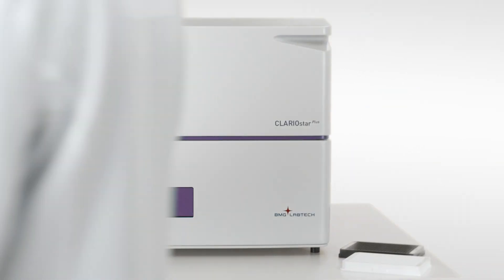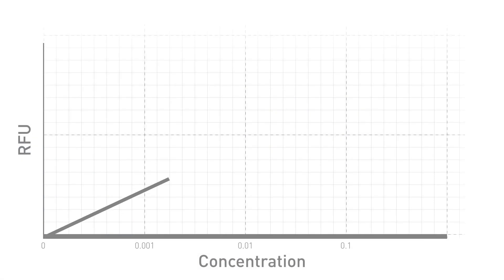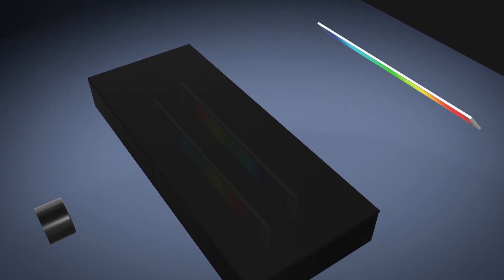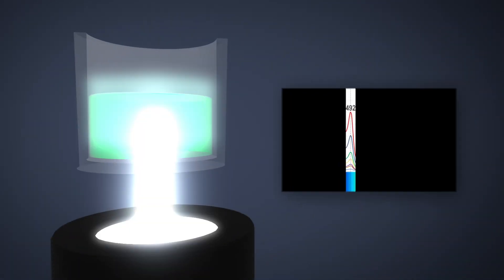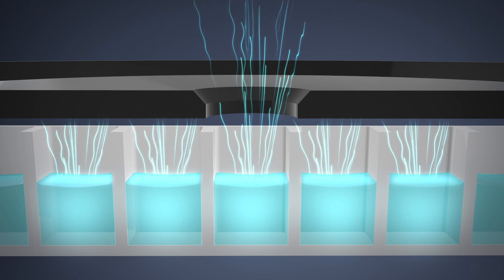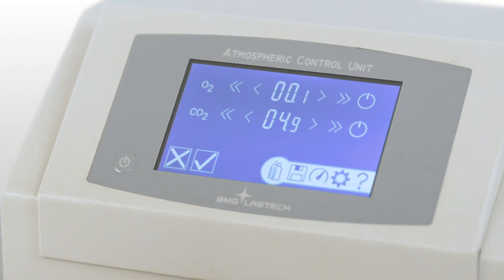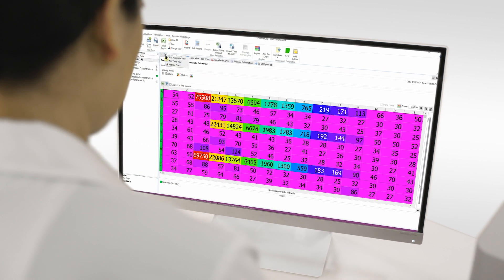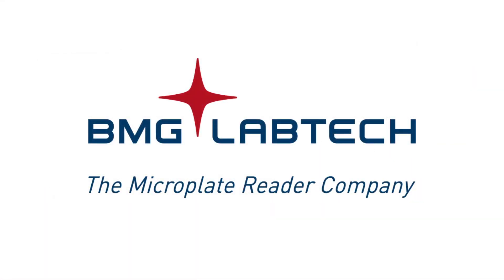CLARIOstar Plus Microplate Reader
The CLARIOstar Plus is a multi-mode microplate reader for Assay Development. LVF Monochromators™, highly sensitive filters, and an ultra-fast UV/vis spectrometer ensure Flexibility combined with the best sensitivity of its class. The Enhanced Dynamic Range and automatic focus technologies make manual settings easier.